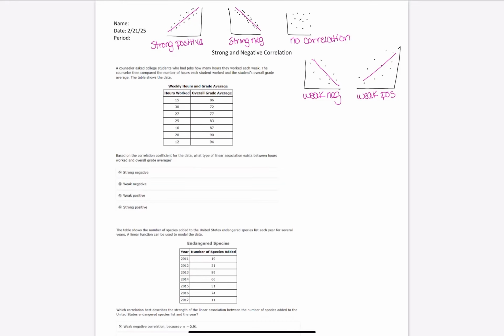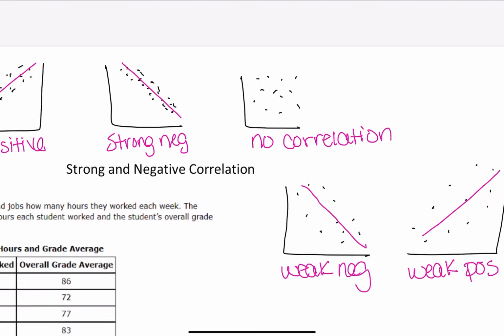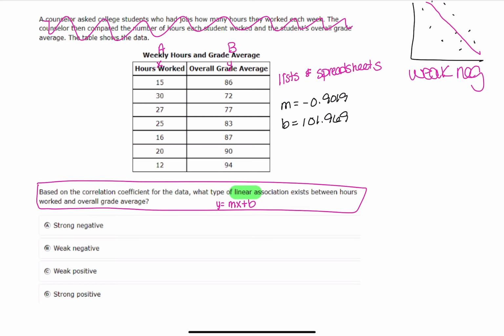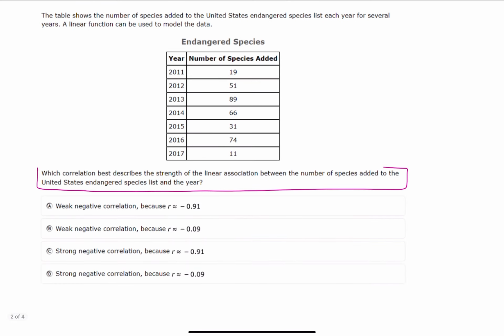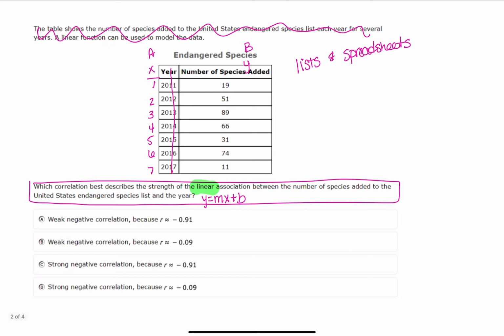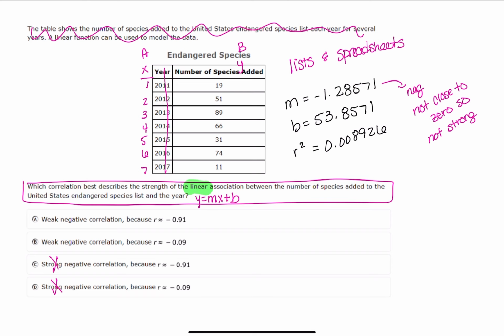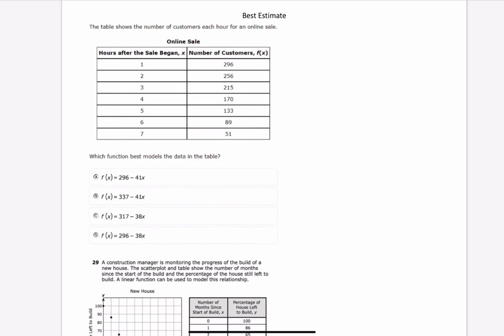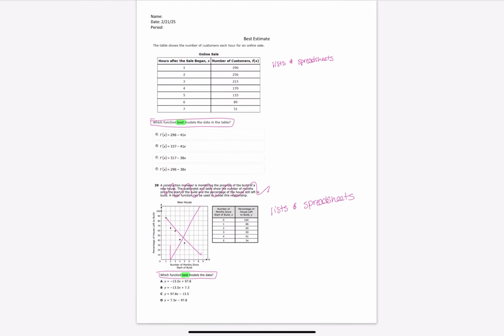Writing with Technology and Correlation and Coefficient